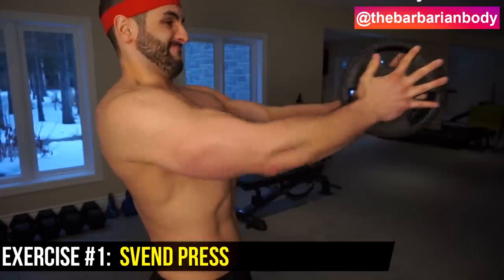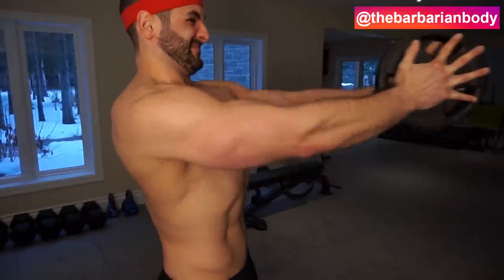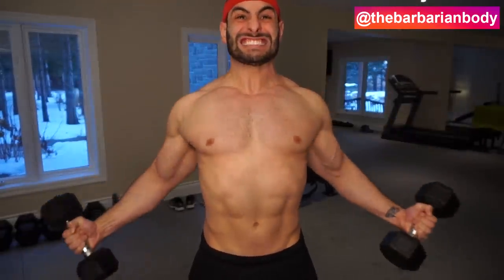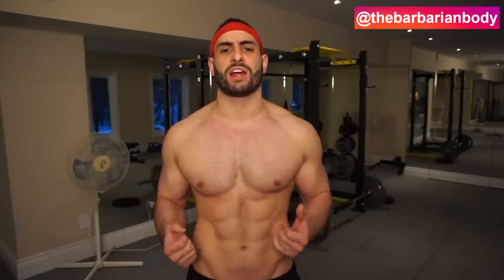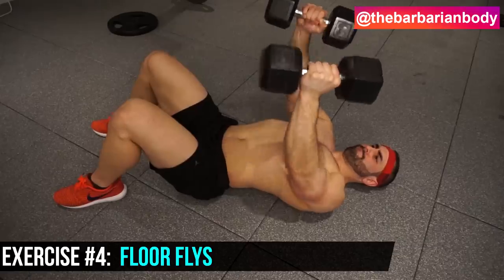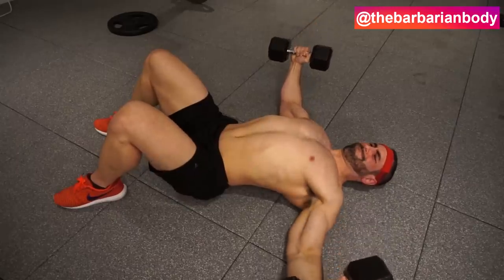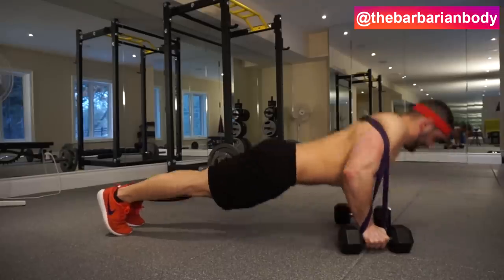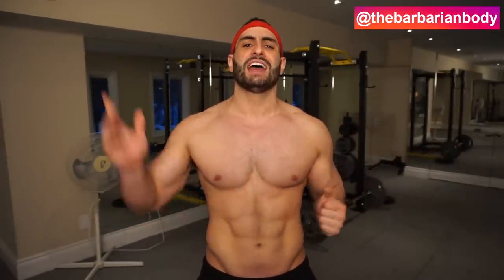5 KILLER Chest Exercises With NO BENCH (GRUUUUESOME!!)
5 KILLER Chest Exercises With NO BENCH (GRUUUUESOME!!) Looking for chest exercises that you can do without a bench or a bench press? In today’s video I’ll be showing you 5 of the BEST chest exercises that you can do without ANY form of a bench. These are the best chest building exercises that you can do with a simple pair of dumbbells and resistance bands. Grow your chest at home with the “bench-less” chest exercises!

All right, so the first exercise we've got here, this is called the svend press. Suh-veh-end press, spelled very strangely, but this exercise right here is so phenomenal for helping you to isolate the pecks. Now what you're going to do is, you're going to put two plates together, and I advise that you get some rubber plates. When you do this with just the metal plates, it's extremely difficult to keep them centered. I mean, if you want to try and increase the intensity, by all means, go ahead.
 All right, now exercise No. 2, this exercise is absolutely terrific for allowing you to target the upper peck area. We have got some standing dumbbell chest flys. Now because of the range of motion that your arm is following here, this is what's specifically going to be able to help you to target the upper peck area. Coming from low, and you're coming wide, bringing those dumbbells together at the top and squeezing them there, that's what allows you to target the upper peck muscle.
 All right, exercise No. 3 is an item of my own creation ... at least I haven't seen anybody else doing it. We've got some resistance band flys. This kind of substitutes what you might be able to do with the cables. Now, the reason you might want to try this as opposed to just doing the cable flys, is because as you bring the hands closer towards the peak of the contraction, where they're right close to each other, that's actually going to be the most difficult portion of this exercise. As you see, when you're pulling the arms in closer, the more difficult the exercise gets, requiring a whole new level of pectoral muscle fiber recruitment that you can get to experience. Ensure that you're doing this with a nice, slow tempo and that you're really doing your best to stabilize here. That's another one of those great benefits that comes with this exercise when you do it with the resistance bands.
 All right, exercise No. 4, we actually do have some dumbbell flys here, and we're going to be doing them on the floor. So what you want to be doing is milking eccentrics, don't just drop those, this is really going to be able to be the point of the motion where you're going to tear open and break down the most amount of muscle fiber that you possibly can, lightly touching the elbows on the floor. And when you're bringing those dumbbells up, I want you to focus on squeezing with your pectoral muscles. You're not just a lever-arm here, moving your arm. You're trying to focus on the pecks. Squeeze them up at the top, don't let them slam at the top, and bring them right back down. This is still a very great exercise, regardless of not being able to get as much depth with the bench. And actually, that is one of the things that makes this exercise pretty safe to do, when you're doing it from the floor.
 All right, 5th and final exercise. This is a variation of the classic. We're going to be doing some resistance band push-ups. Now for the same reason that the resistance band flys was effective, we're going to be flipping the strength curve. So normally when you're doing a push-up, the easiest portion is when you're about to lock out there. But by adding in the band, that's actually going to be one of the more difficult portions.

SUPPLEMENTS:
- Protein: Blessed - Vanilla Chai (my favorite/vegan)
- Pre Workout: RP Max and PSI (my favorite)
- Pills: Perform/ Vitamins (my favorite)